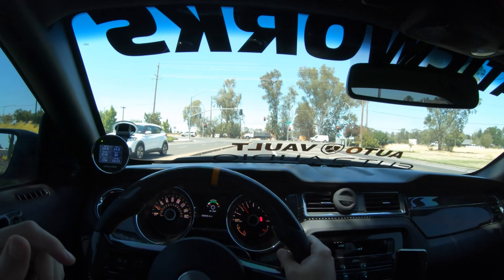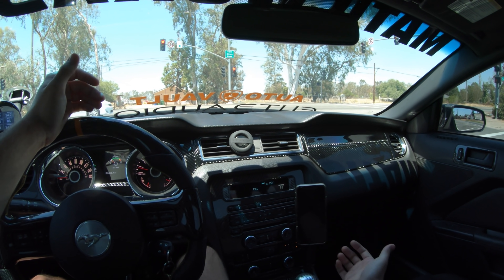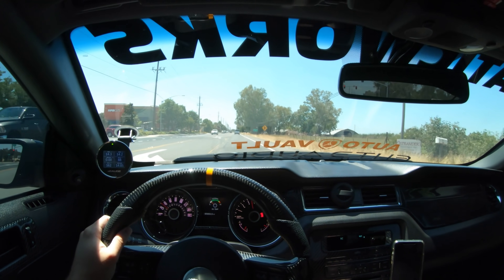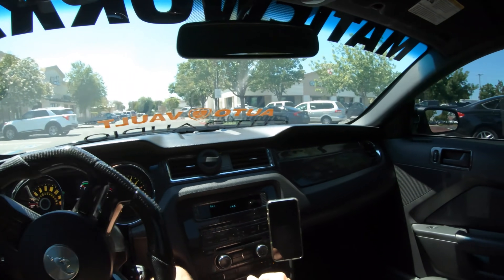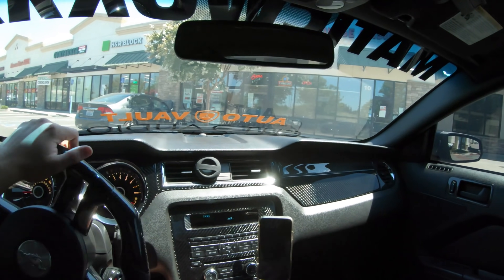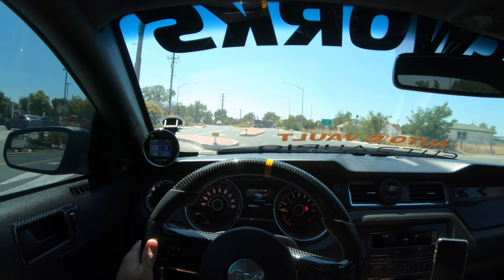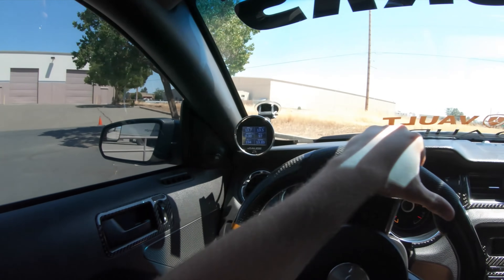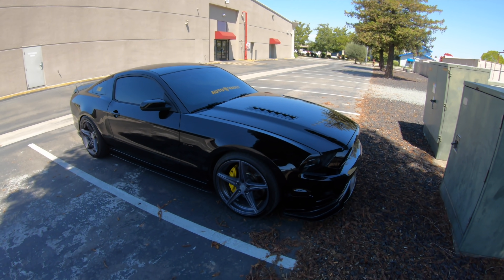How Much Power Can The Coyote Motor Handle? The TRUTH!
At what point will the coyote motor go boom? Here's the truth!

0:00 the start
0:57 driving the coyote
3:54 ripping the coyote to 7000rpm
4:30 should we pick up a 3V Mustang GT
5:36 How much power can a Mustang GT handle?
5:53 How much power can the Mustang GT auto / manual transmission handle?
7:18 Differences between Gen 1, Gen 2, Gen 3 Coyote 5.0 engines
8:32 Stock Gen 1 Coyote Max Power Capacity
9:55 Stock Gen 2 Coyote Max Power Capacity
10:32 Stock Gen 3 Coyote Max Power Capacity
11:17 Built Coyote Power Levels
11:50 Coyote Sleeve Supports Vs Sleeves
14:18 Modular Head Shop Coyote Engine Parts (rods pistons sleeves short blocks)
15:26 Question of the day!

tags: mustang gt bags air lift install how to tutorial performance tank unboxing 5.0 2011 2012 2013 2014 coyote boss 302 manifold trunk setup air ride bagged bags 3p kit install bagged and boosted jacobrdoty dotyy doty broken driveshaft aluminum driveshaft dss custom carbon fiber steering wheel 05-09 3V $1000 steering wheel bespoke JATO Performance how to tutorial install 2013 mustang gt 2014 mustang gt 2011 mustang gt 2012 mustang gt 11-14 mustang 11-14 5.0 coyote v8 coyote engine power mods handle handling stock sealt sealed motor na boosted max sleeve supports